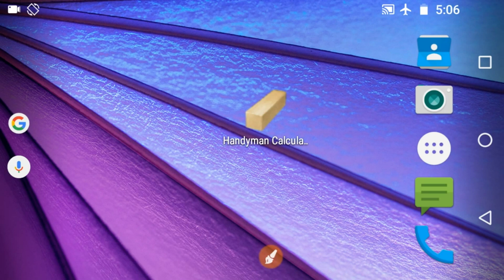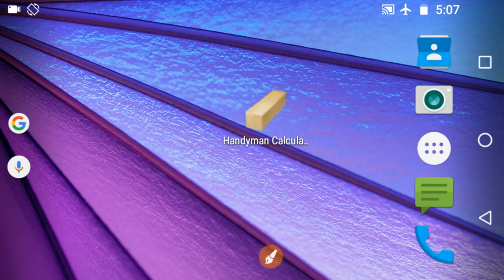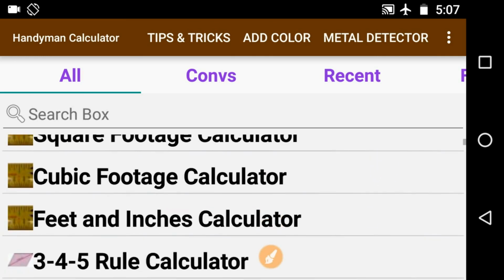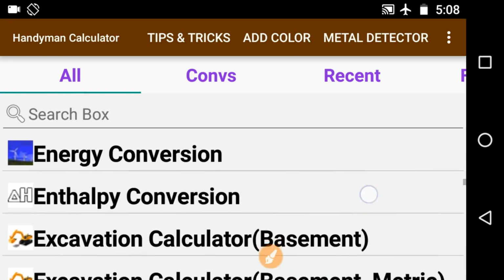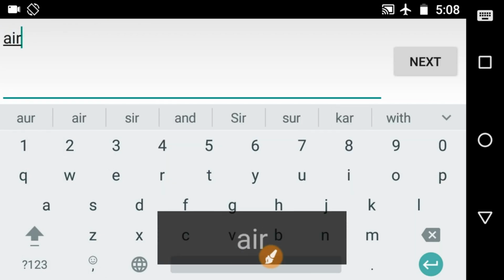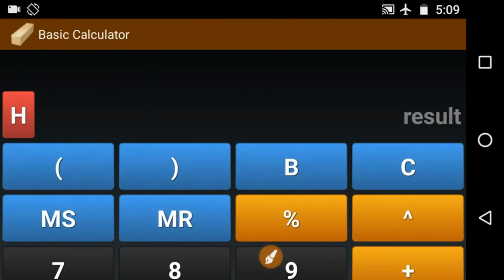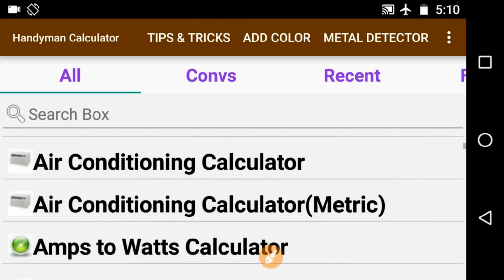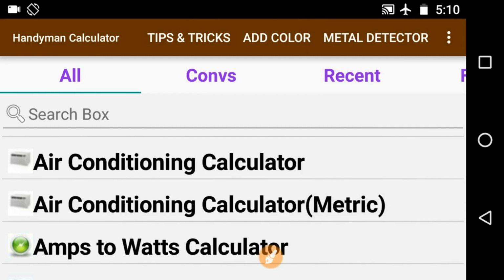Handyman Calculator- Productivity App- Material Estimator, Construction Calculator- Construction App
This is the best app for construction and DIY. It will help you in reducing the waste, save time and money.
Handyman calculator is a very popular app among contractors, builders and civil engineers.
In this productivity app you will find a large number of calculators that will be very helpful to you in saving your time and increasing your productivity.
This app has been used by millions of contractors and Builders and they love using it.
This app is very useful in construction material estimation
This App is a DIY construction calculator and material estimator. you can use it to reduce waste and to save time and money easily.